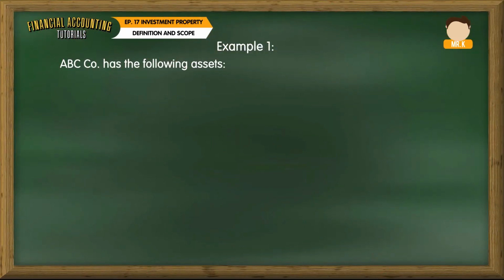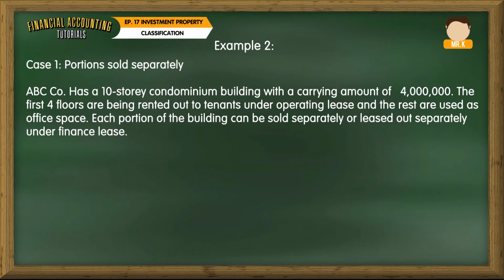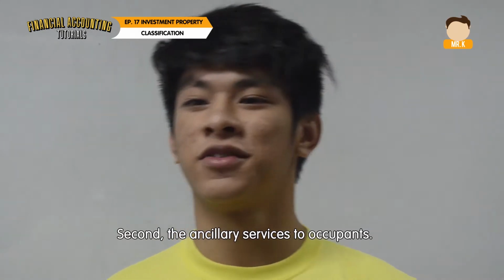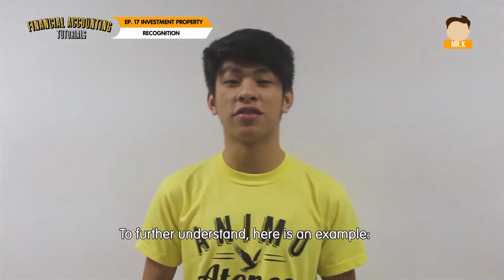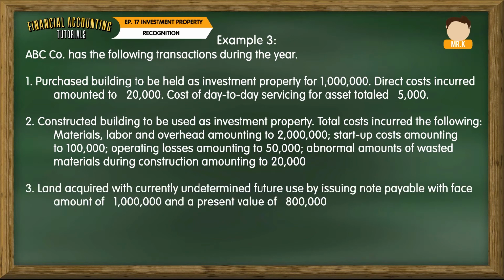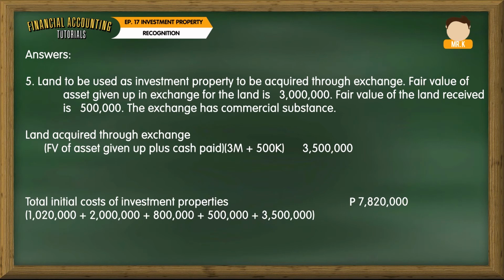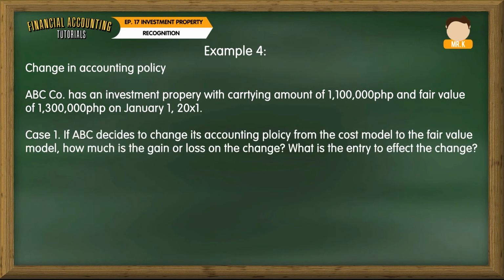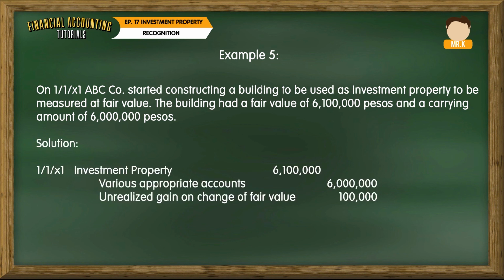EP. 17 - Investment Property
Tutors:
Jocson, Imran
Vasquez, Timothy James

Script by:
Anoos, Erika Jillian
Basilio, Carice Angela
Jallores, Harvey Dale

Content by:
Anoos, Erika Jillian
Basilio, Carice Angela
Jallores, Harvey Dale

Directed by: Jaujohn, Adawiya; Sahirul, Camille
Intro and outro video: Garcia, Ionee Bel
Edited by: Jumawan, Jerico Nouel

Source: Millan, Z. (2016). Intermediate Financial Accounting Part 1B. Baguio City, Bandolin Enterprise